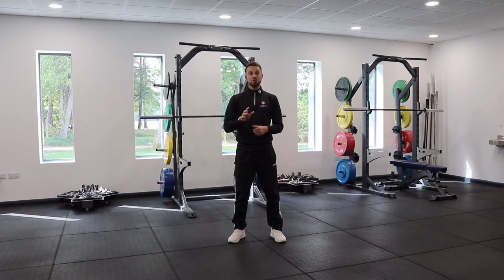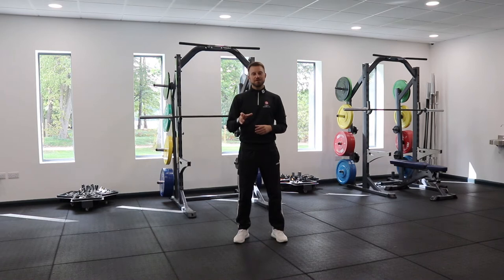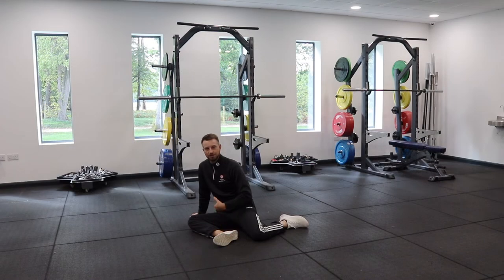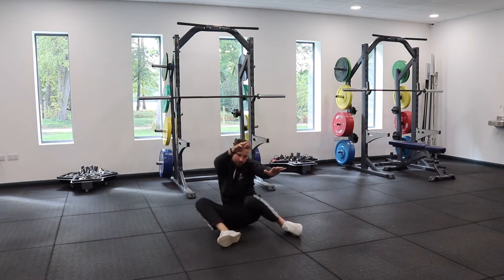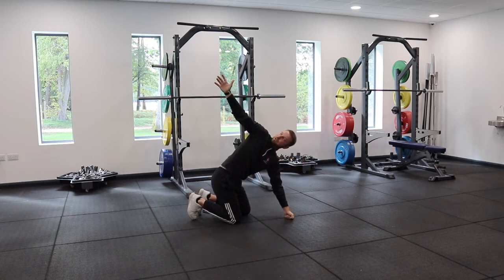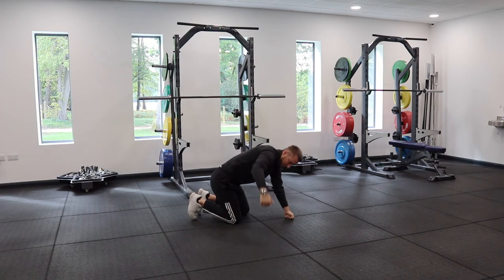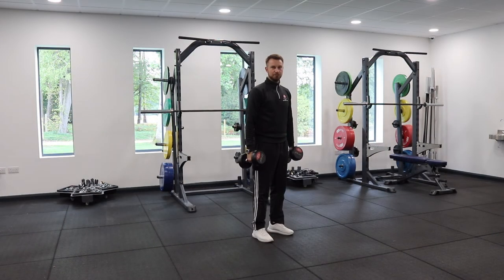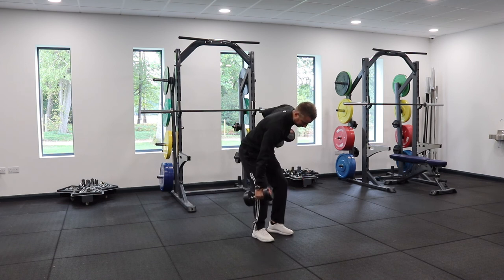5 MUST DO Exercises To Achieve An EFFORTLESS GOLF SWING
In this video I take you through 5 exercises to help you achieve an effortless golf swing. These exercises help by stretching key muscles that restrict your movement and strengthening the muscles that help generate the power in your swing.

00:00 Introduction
00:28 Hip 90-90 Rotation
01:02 Quadruped T-Spine Opener
01:46 Staggered Stance Hip Hinge
02:18 Landmine Staggered Stance Rotation
02:55 Dumbbell Alternating Bent Over Row

What we use to film:
Sony A7 iii Camera
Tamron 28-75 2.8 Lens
Viltrox VX 18M Tripod
Rode Shotgun Microphone
H1N Handy Recorder
Feel World F5 Pro Monitor